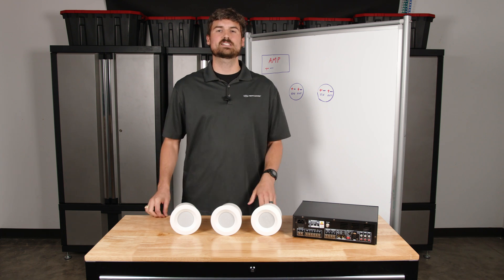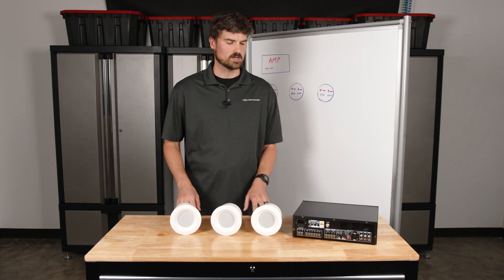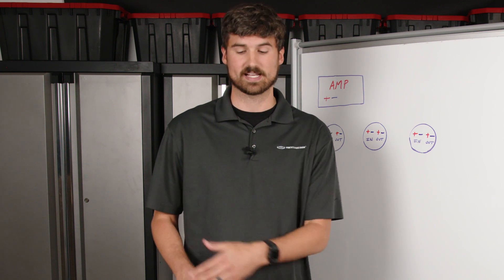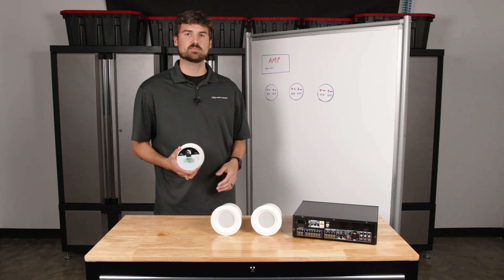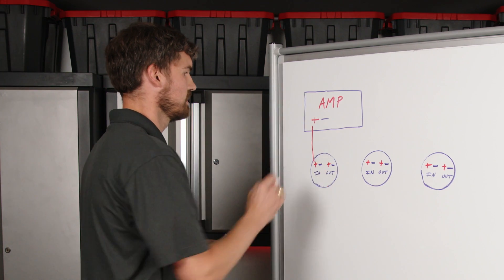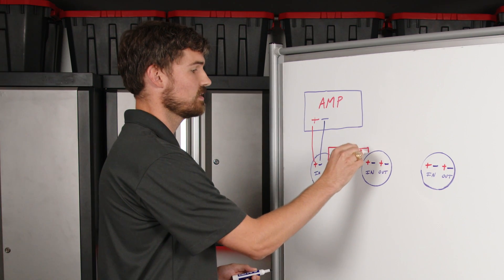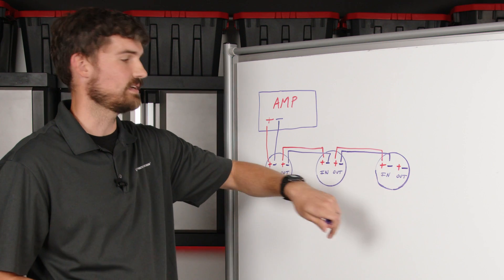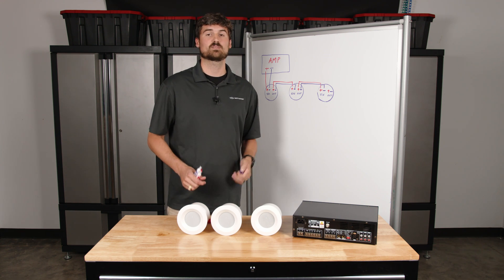How to Daisy Chain 70V Speakers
In this video, Andrew gives a step-by-step guide on how to wire multiple 70-volt speakers together.

Using our C3 3” micro ceiling speaker, a mixer amplifier, and some handy visuals, he’ll provide a clear demonstration of how to daisy chain speakers together. One of the fantastic features of a 70-volt distributed audio system is the ability to connect as many speakers as you want, provided you have a powerful enough amplifier and the right speaker cable.

Daisy chaining, in a nutshell, is all about wiring speakers in parallel. Typically on the back of a 70-volt speaker, you’ll see positive and negative inputs and outputs, but how they look can vary depending on the speaker model.

Before you begin, make sure that your amplifier has enough power to handle all of the speakers that you want to connect and that the tap settings are where you want them.

Here's how to daisy chain your speakers:

1. Connect the positive output on your amplifier to the positive input of the first speaker.
2. Connect the negative or common output from the amplifier to the negative input of the first speaker.
3. Once the first speaker is connected, you can link your audio source, whether it's music, sound masking, or any other signal. Test to ensure all connections are secure and accurate.

Now, let's move on to the next speaker:

4. From the first speaker, take the positive output and connect it to the positive input of the second speaker.
5. Do the same with the negative, connecting the negative output of the first speaker to the negative input of the second speaker.

Repeat this process for the remaining speakers in your chain, maintaining the positive-to-positive and negative-to-negative connections. When you reach the last speaker, there's no need to do anything with the output. Your speakers are now connected.

If you have specific questions or if you're ready to install your system and need guidance, don't hesitate to reach out.

Featured in this video:

Pure Resonance Audio C3 Micro 3" 70 Volt Ceiling Mount Speaker